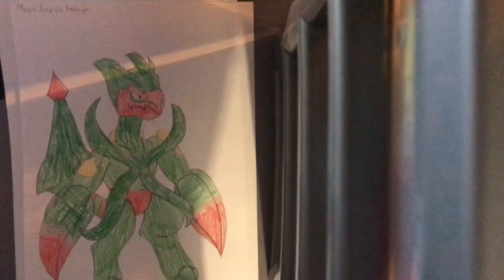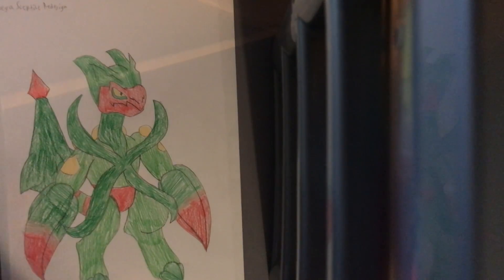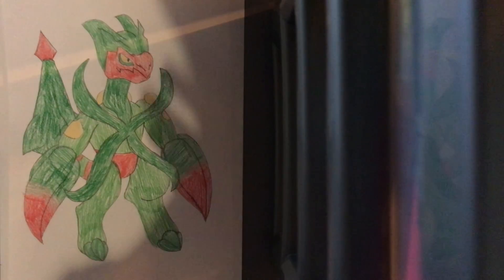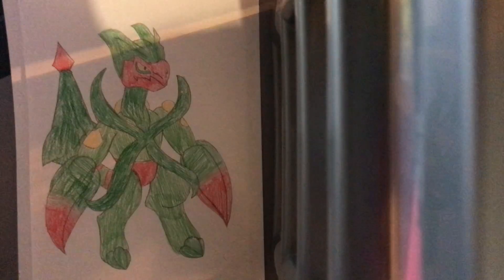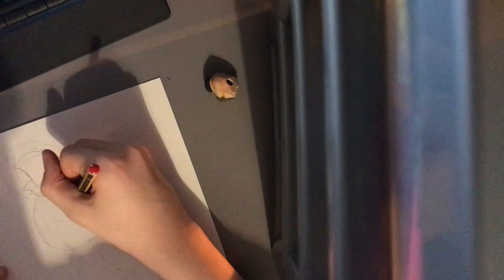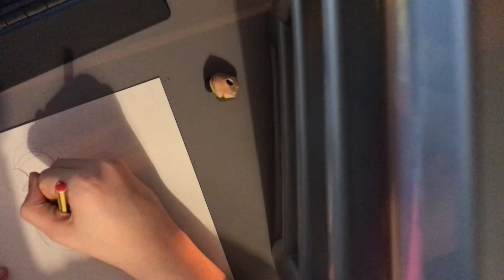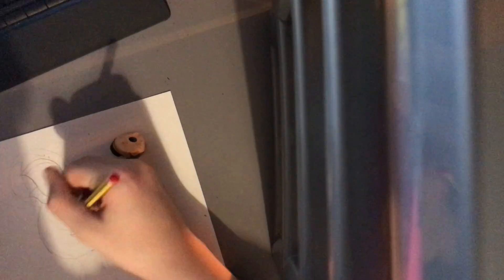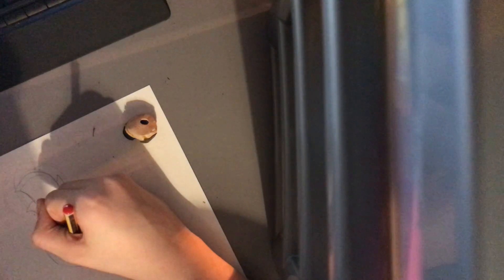Redesigning Torchic for Pokemon: The Alternate Take